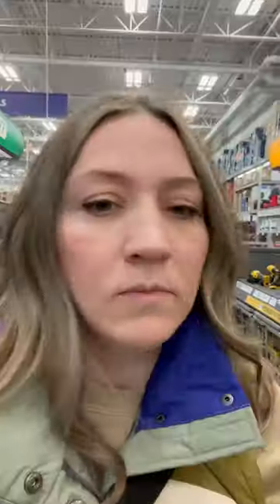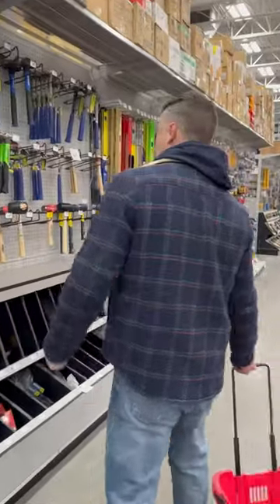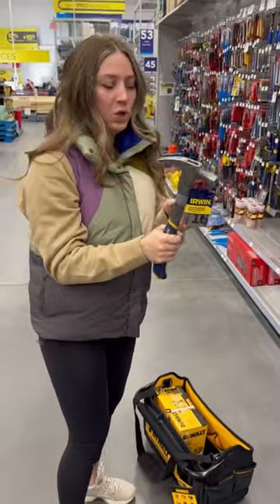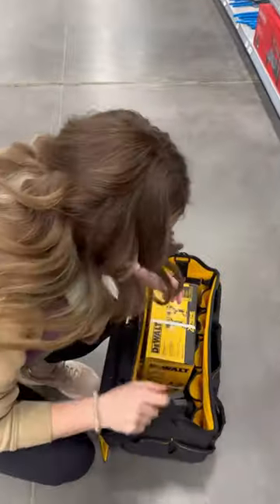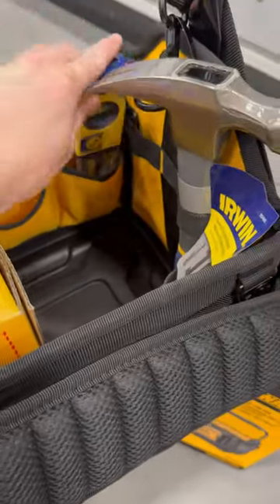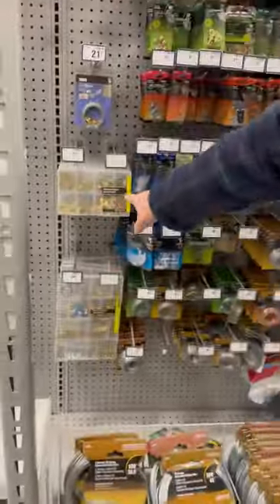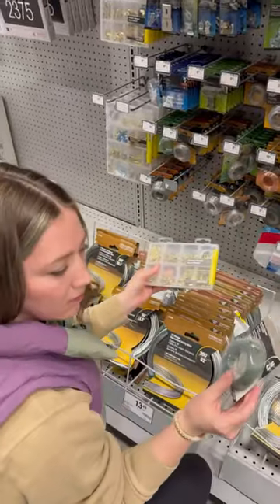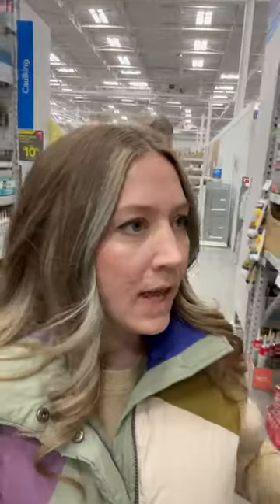I was overdue to have my own tool kit and now I’m even more excited to decorate Tinker Bell’s!